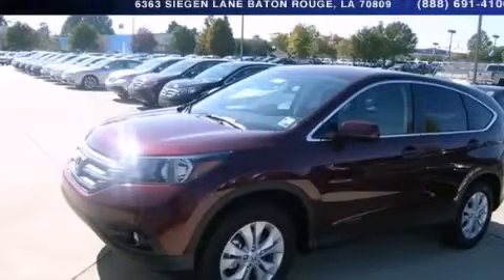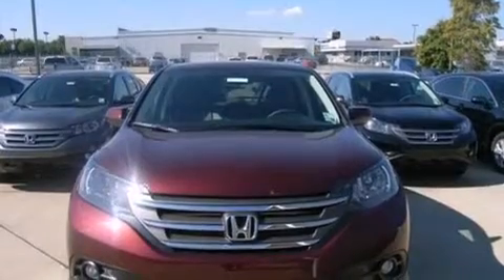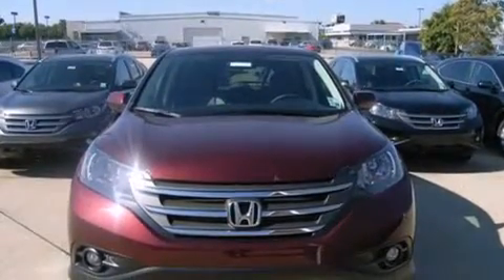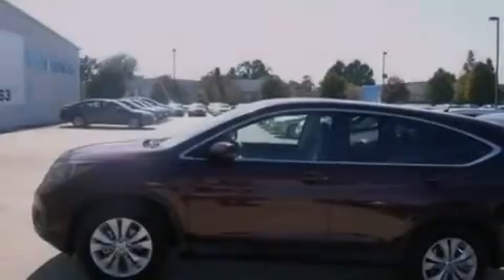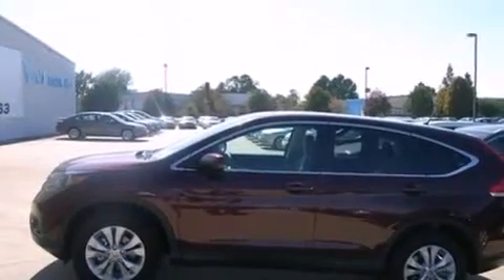2014 Honda CR-V Gonzales LA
Year : 2014
 Make : Honda
 Model : CR-V
 Engine : 2.4L 4 cyls
 Trans . : Automatic
 Exterior : Basque Red Pearl II
 Miles : 1
 Interior : Gray
 Stock : 140047